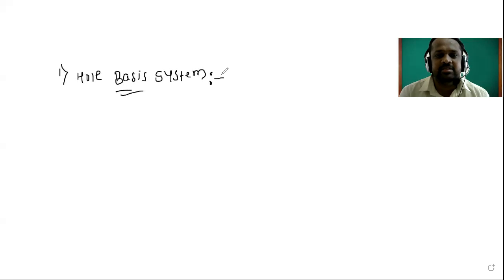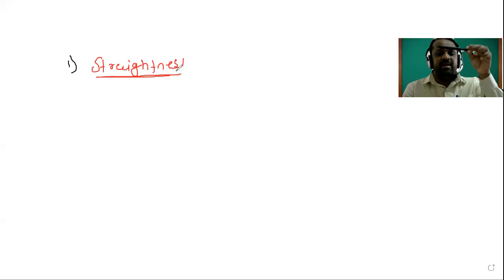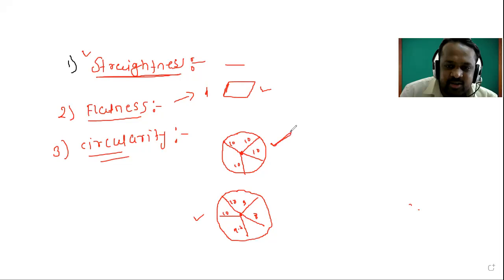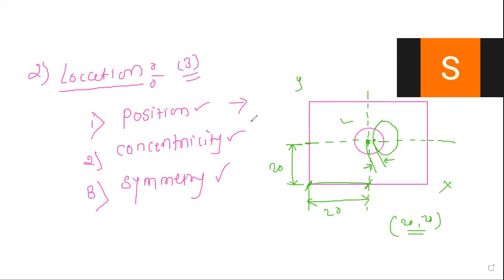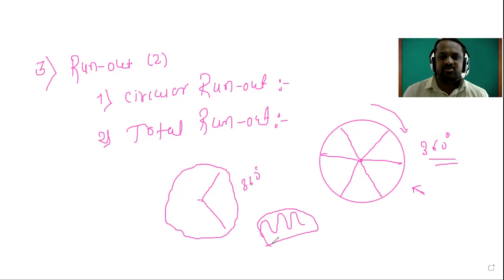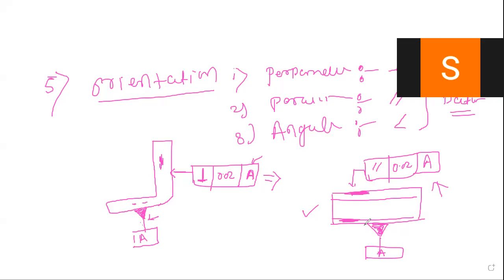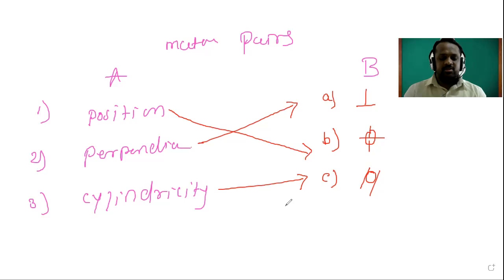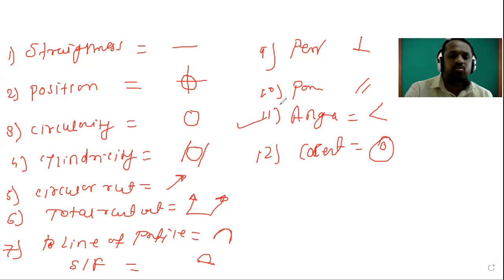Lect 8 9